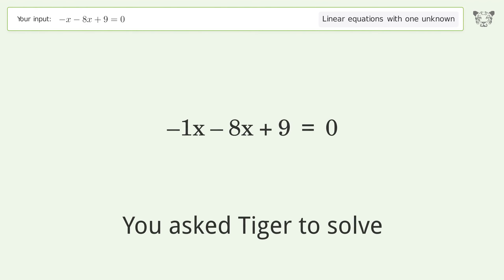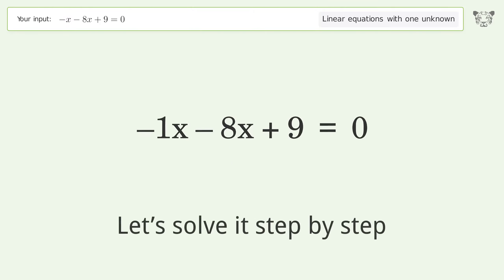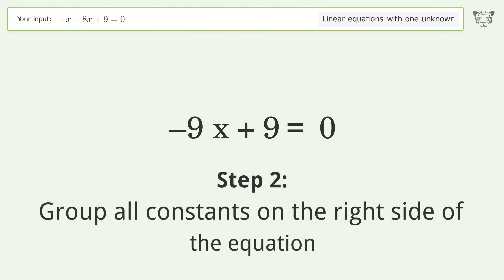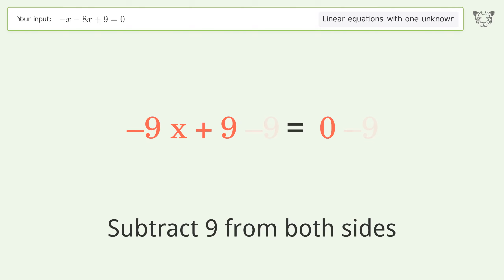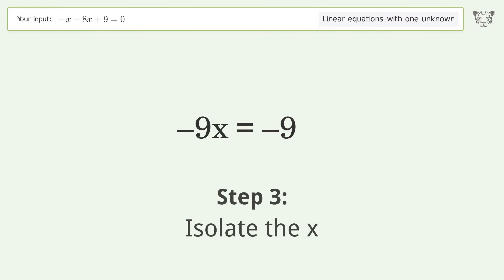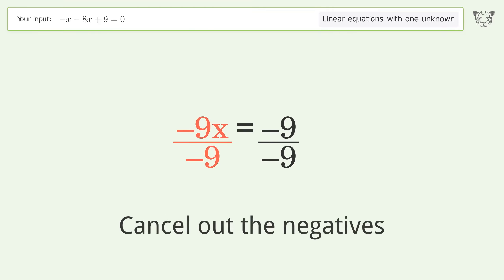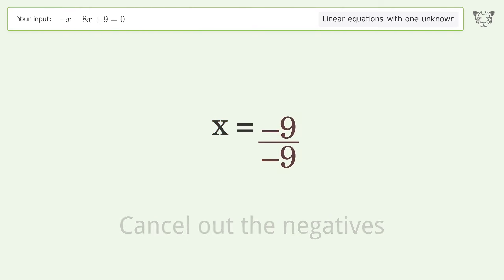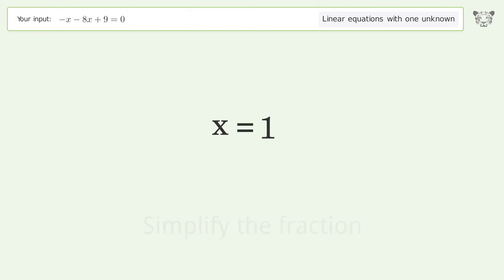Solve -x-8x+9=0: Linear Equation Video Solution | Tiger Algebra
Struggling with -x-8x+9=0? Watch our step-by-step video on Tiger Algebra to master this linear equation effortlessly. Also check out for more tips and tricks for dealing with linear equations with one unknown